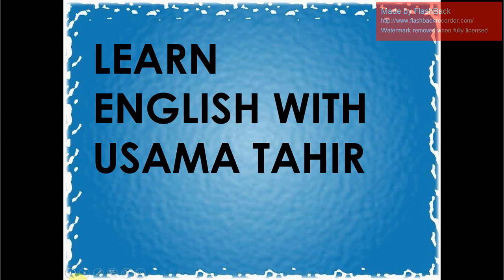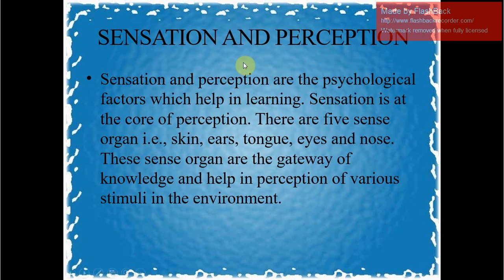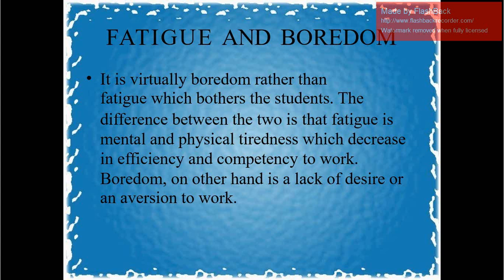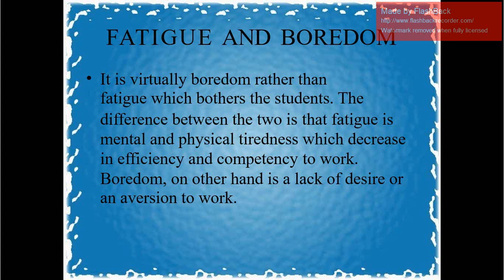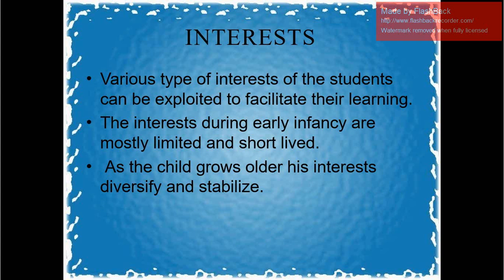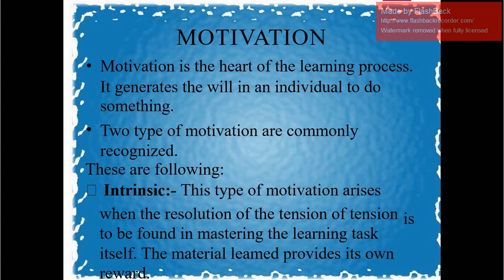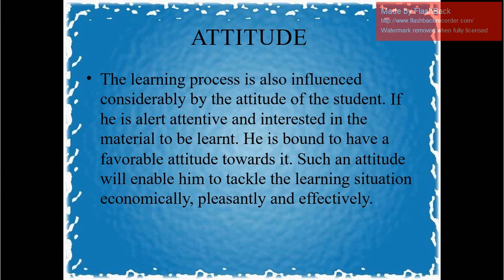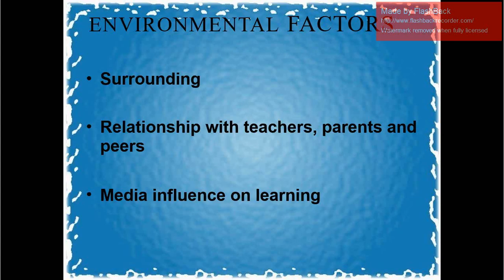LANGUAGE LEARNING FACTORS (ENGLISH)-PSYCHOLINGUISTICS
LANGUAGE IS AFFECTED BY MANY PERSONAL AND ENVIRONMENTAL FACTORS. WE SHOULD KNOW ABOUT THEM SO WE CAN ENHANCE OUR LEARNING EXPERIENCE. LET'S WATCH THIS INTERESTING VIDEO LECTURE TO STUDY ALL OF THESE FACTORS, AND IMPROVE OUR LEARNING EXPERIENCE.

0:00 Introduction
2:48 SENSATION AND PERCEPTION
5:48 FATIGUE AND BOREDOM
7:47 AGE AND MATURATION
8:54 EMOTIONAL CONDITION
10:09 NEEDS
11:24 INTERESTS
13:50 INTELLIGENCE
14:58 APTITUDE